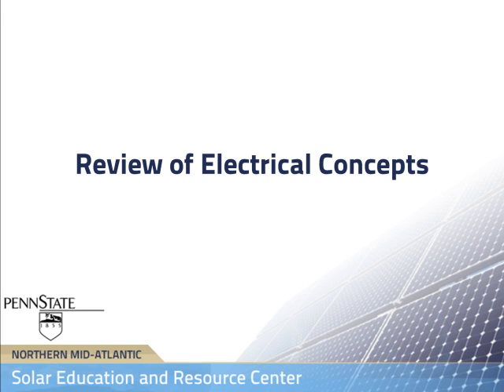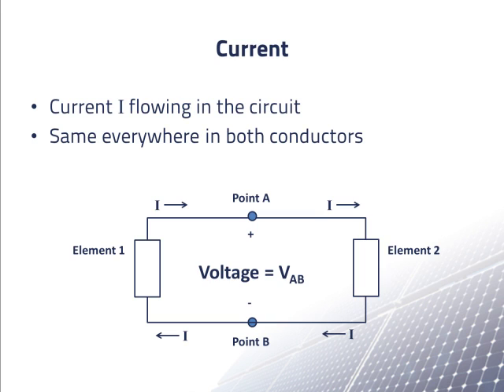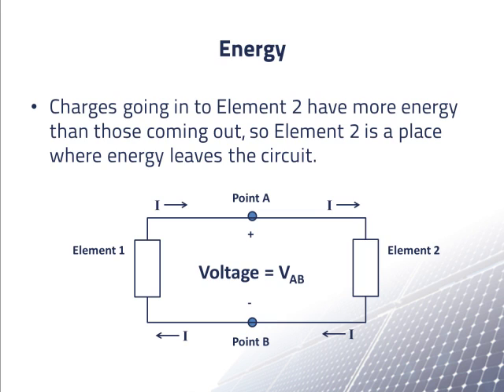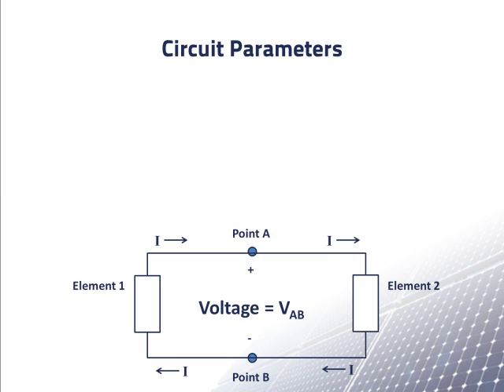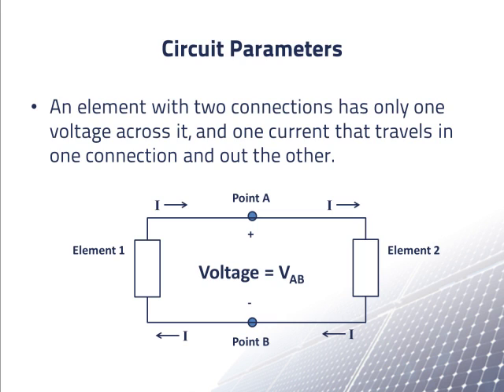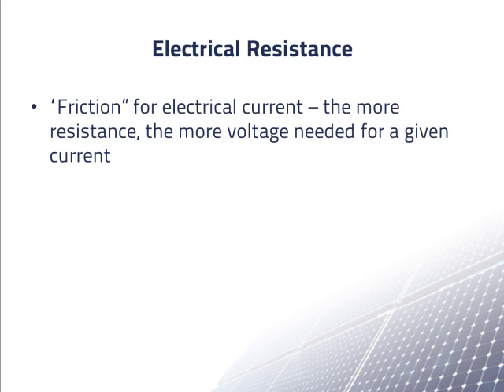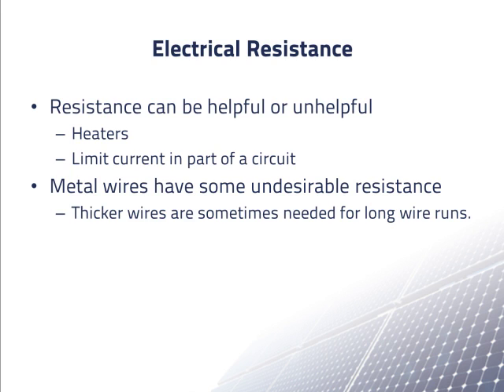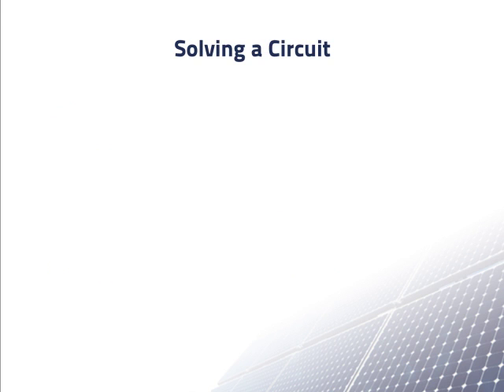Review of Electrical Concepts